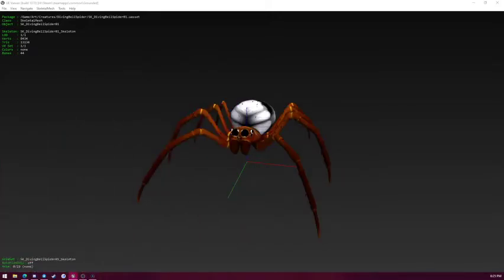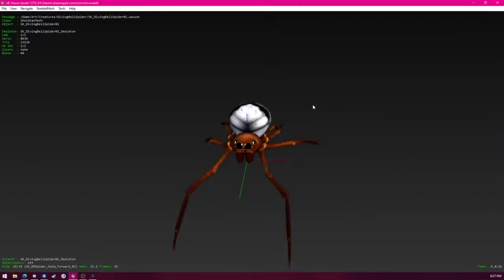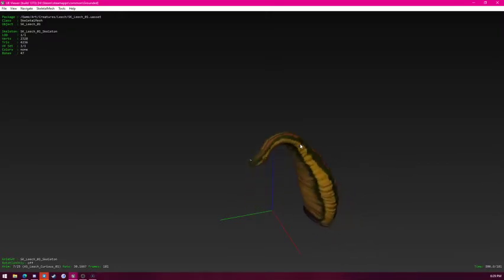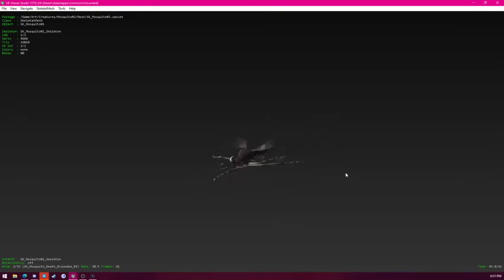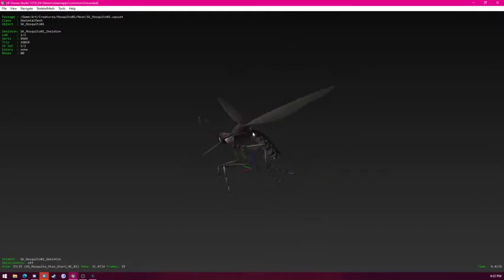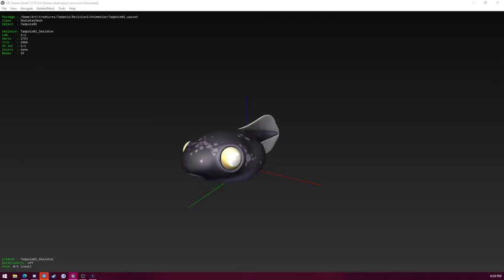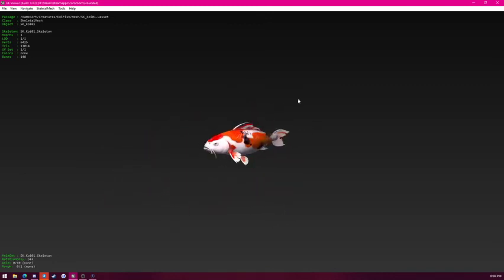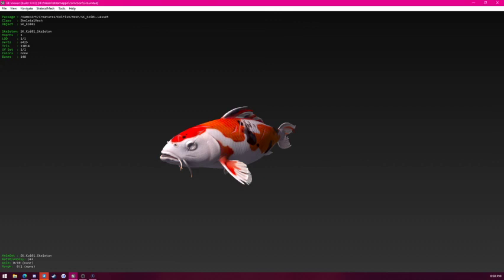Grounded: Unreleased creature models and animations!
I have been able to look inside the files and I found these with the help of my friend GreenTwizzlers!